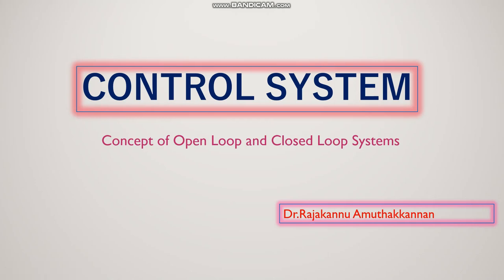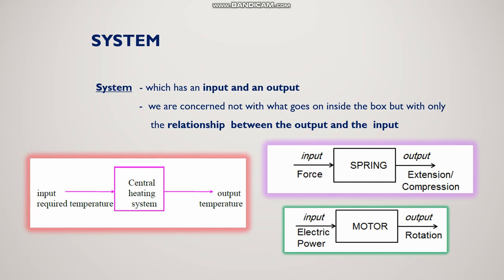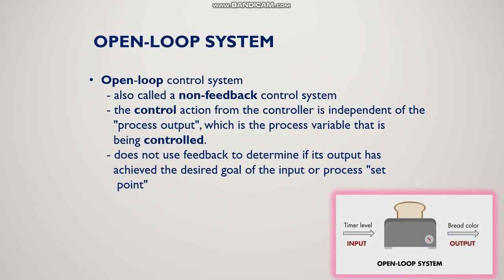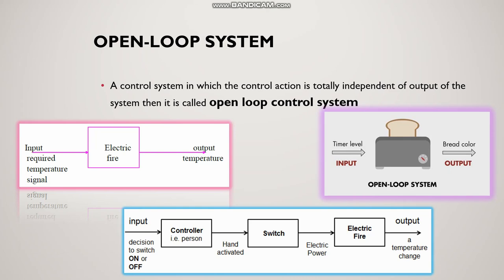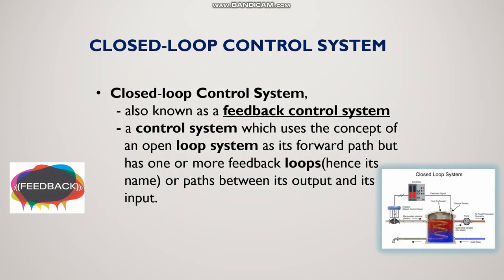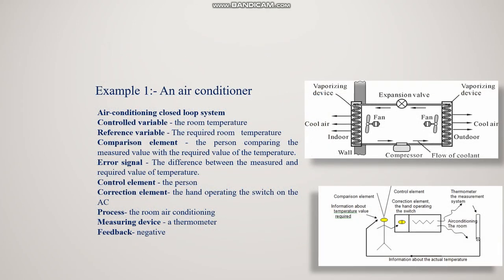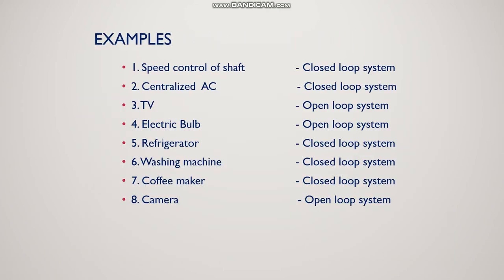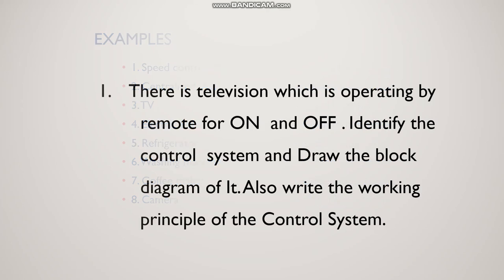OPEN AND CLOSED LOOP CONTROL SYSTEMS- EXPLANATION WITH EXAMPLES- Dr.Rajakannu Amuthakkannan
Knowledge about Open loop control system and closed loop control system is required before you are going to learn about Control system concepts. Here, Dr. Rajakannu Amuthakkannan has explained about its fundamentals with examples. Watch video to understand more